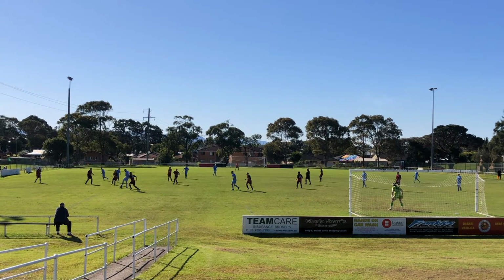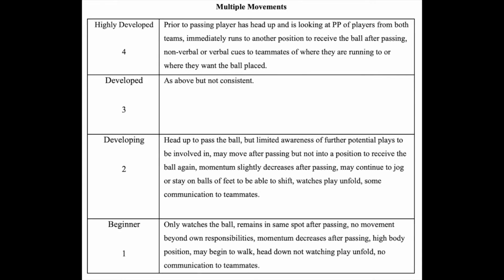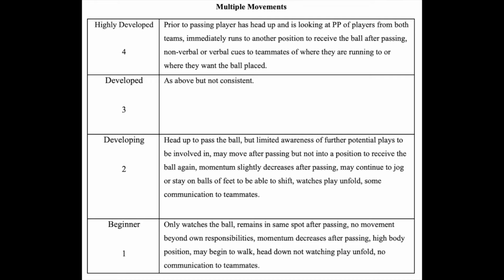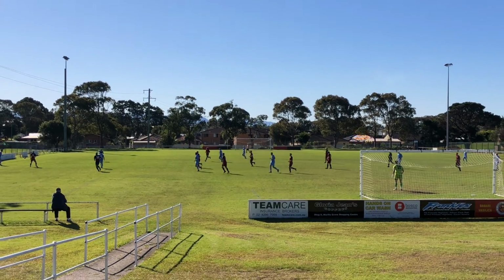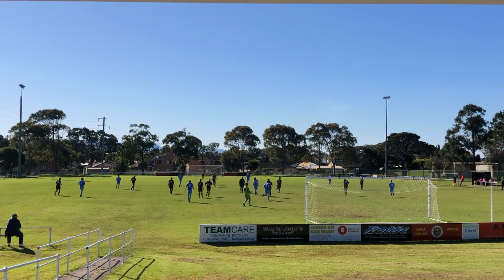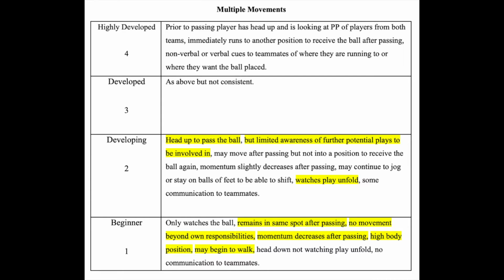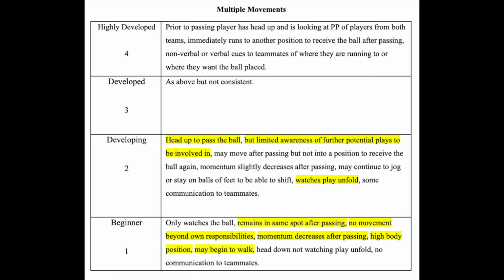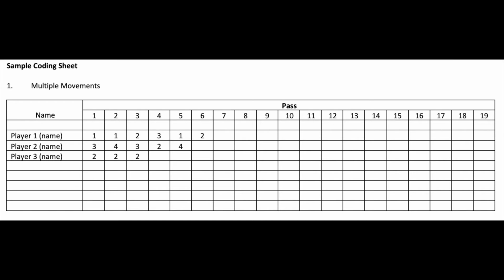Decision Making - Multiple Movements